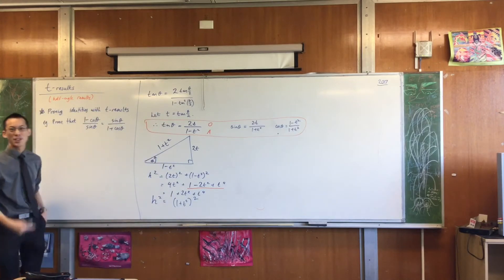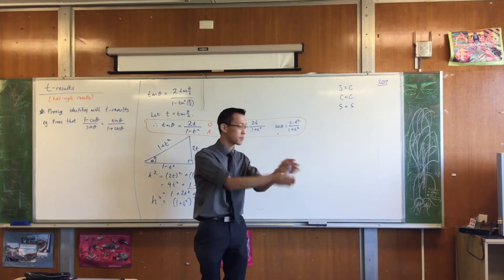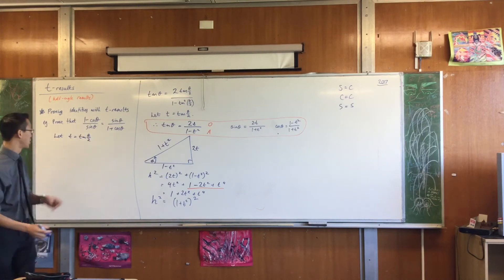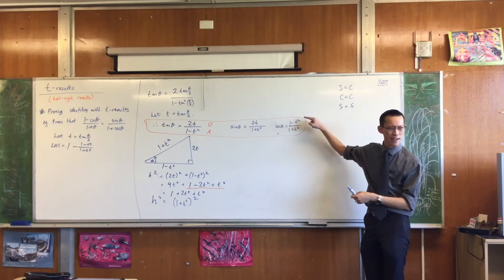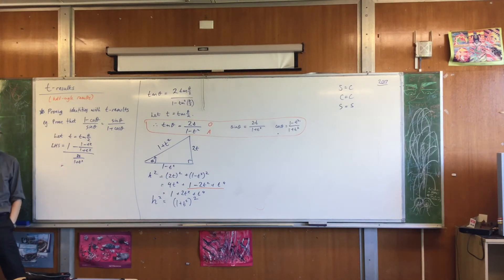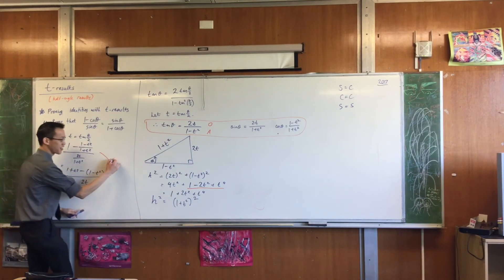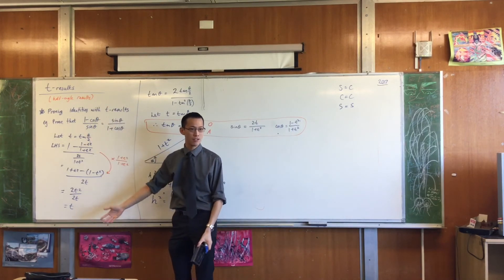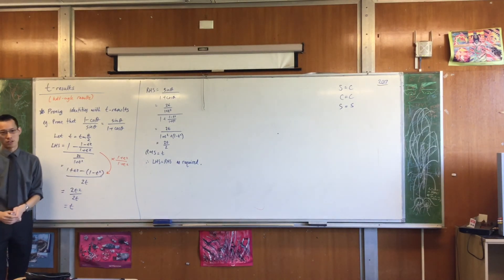Intro to t-results (3 of 4: Proving given trigonometric identities)